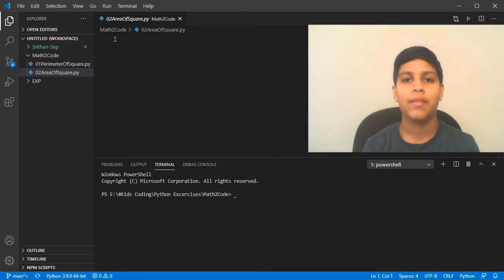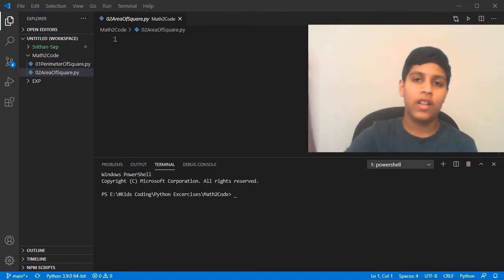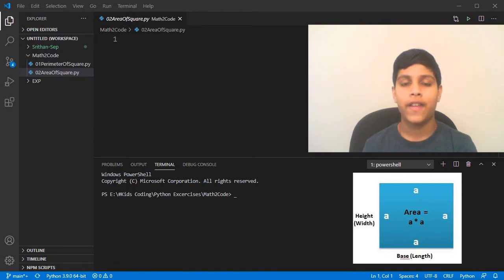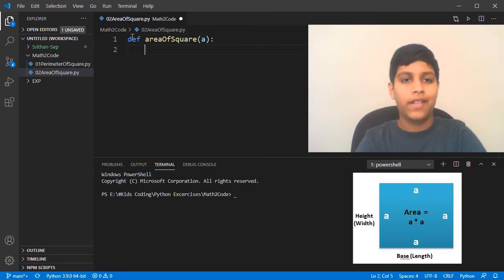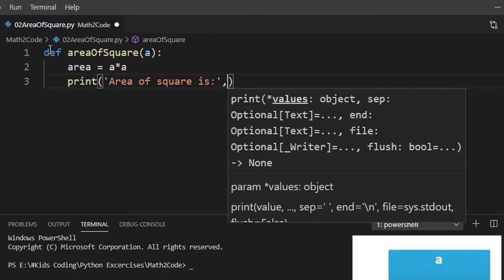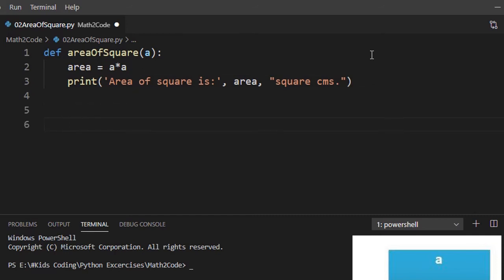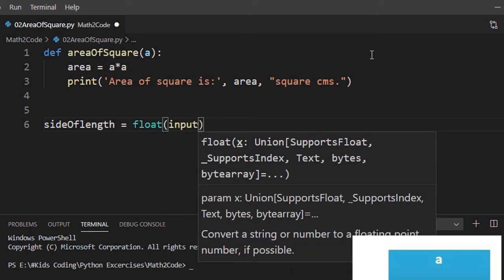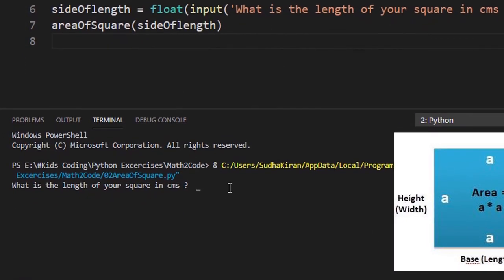Math 2 Code with Python - Area Of Square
Here is the link for my previous playlist "Learn Python Basics".  Please watch if you haven't already.

Happy Coding!!